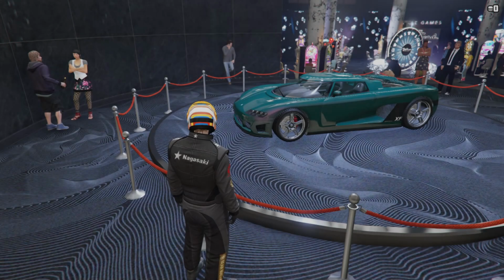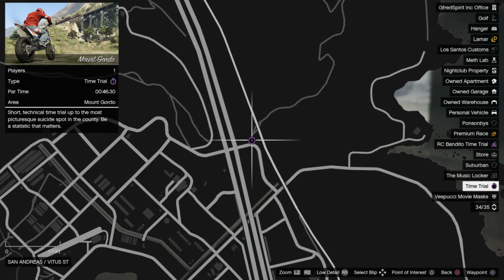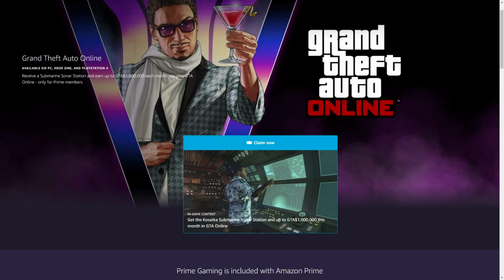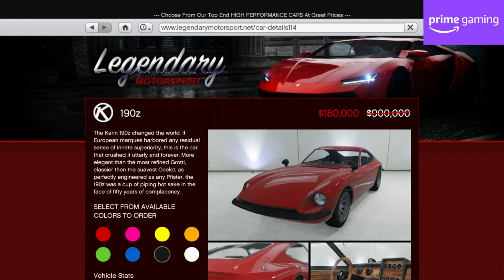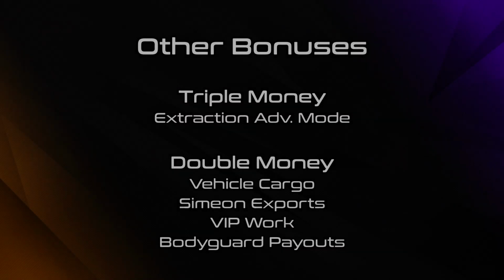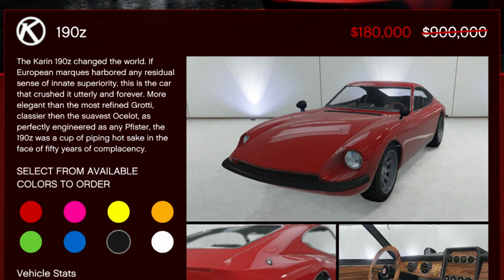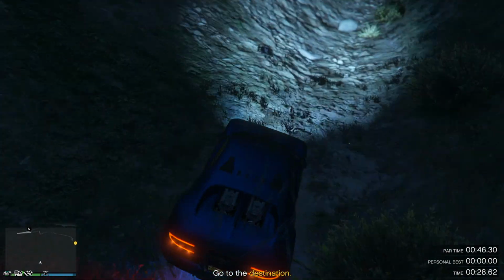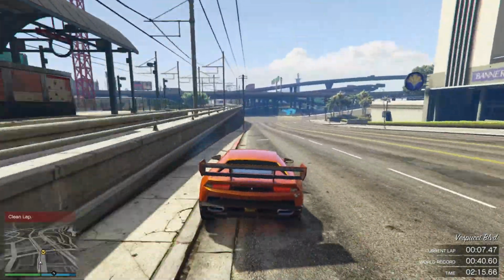GTA Online Discounts, Bonuses & News (10th June 2021) - GTA 5 Weekly Update Guide №87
GTA Online discounts, bonuses & news for 10th June 2021, including details of any double & triple money events, discounted cars, casino podium vehicle, premium race and time trials.

Timestamps
0:00 - Intro
0:17 - Podium Vehicle
0:40 - Premium Race
0:55 - Time Trials
1:04 - Regular Discounts
1:48 - Prime Discounts
2:24 - Sponsor
2:53 - Other Discounts
3:15 - Deal Of The Week
3:32 - News & Time Trial
4:25 - News & Premium Track

Thanks to @TezFunz2 & r/gtaonline for discounts cross-checking.